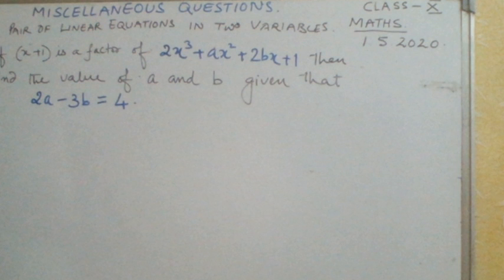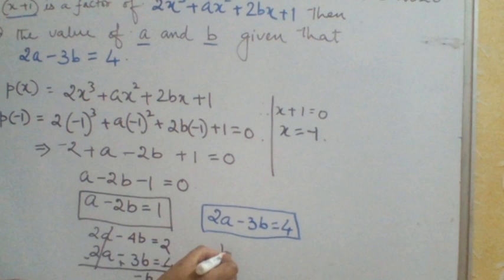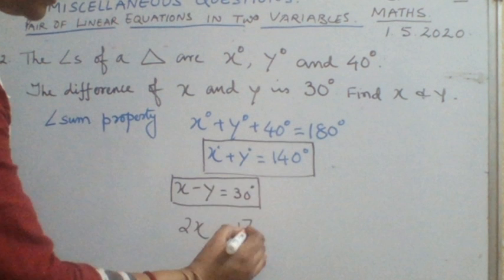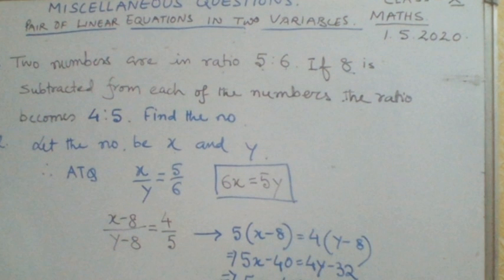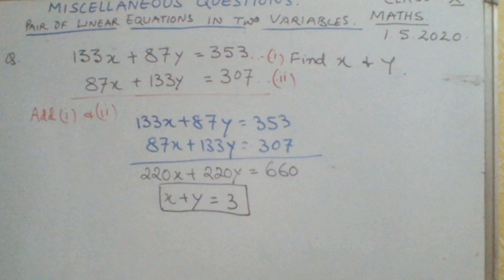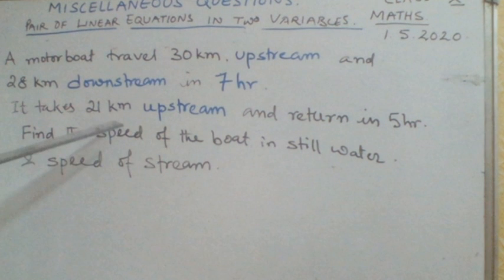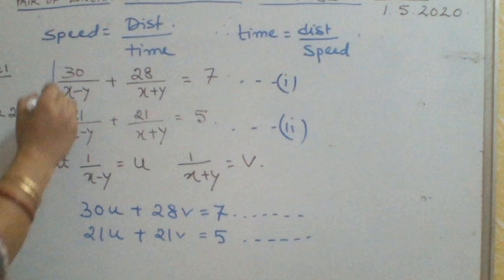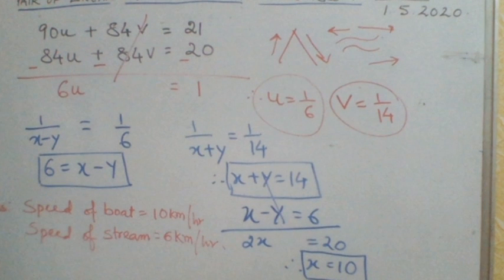Lecture 14 :Pair of Linear eqn. in two variables Class X by Ms. Smita Saha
This lecture we will do miscellaneous problems of pair of Linear Equations   in two variables